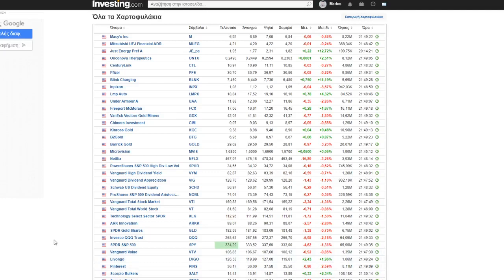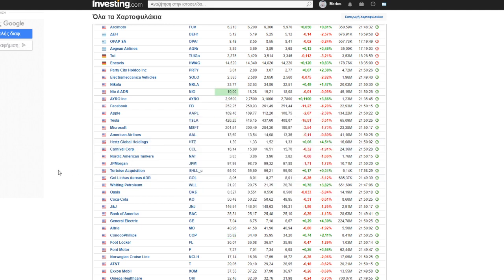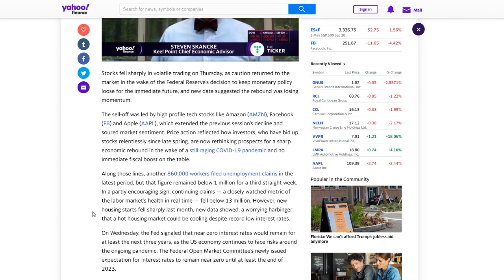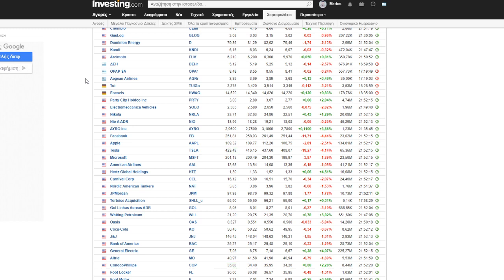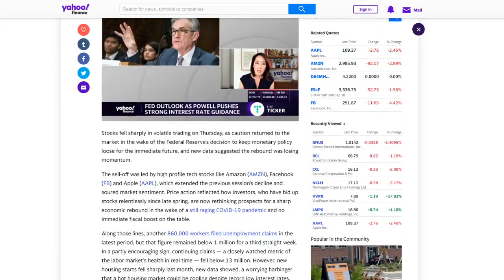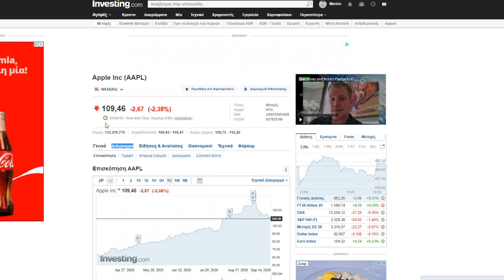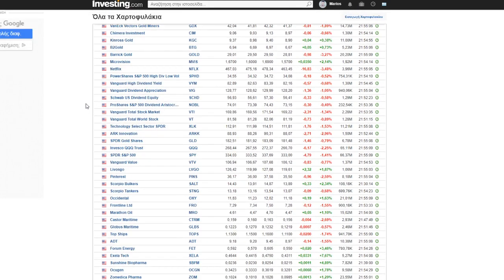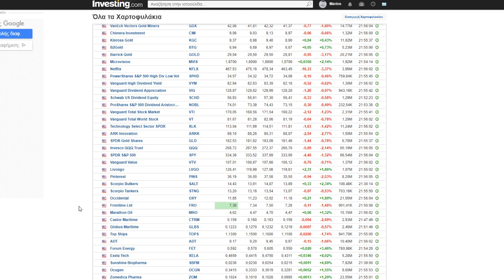STOCK MARKET IS GOING TO GO CRAZY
hello and welcome to my channel first i want to tell im not FINANCIAL ADVISOR all that i tell you is from research i have done from each company i do not tell anyone to buy what i give you all of this is personal opinion and appreciation  thank you very much

You hear here first about interesting Stocks on the Stock Market, Investing Opportunities, Stock Crash or Bull Markets.
(pleasei like the video  if you have any question   write here and I will answer you)